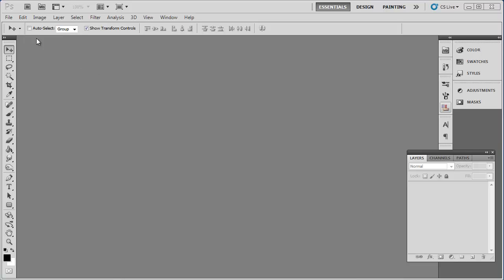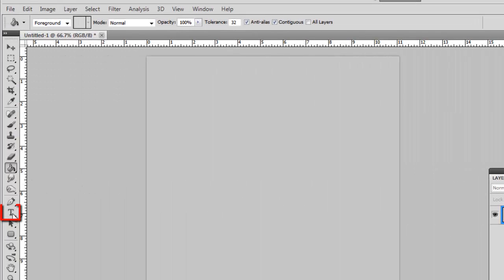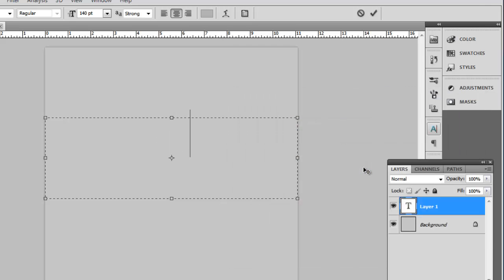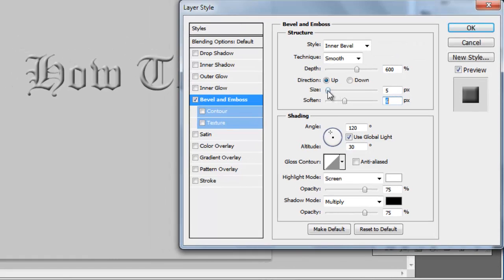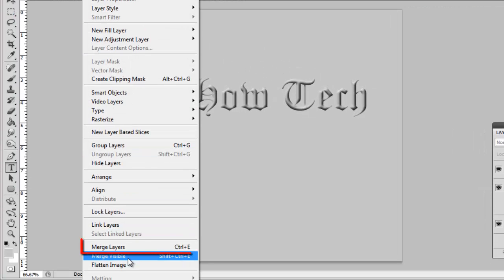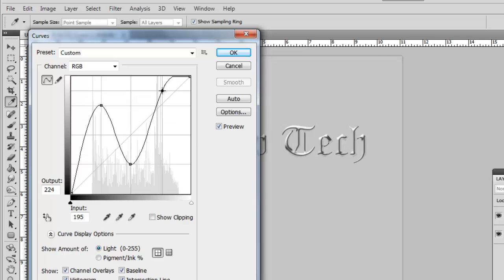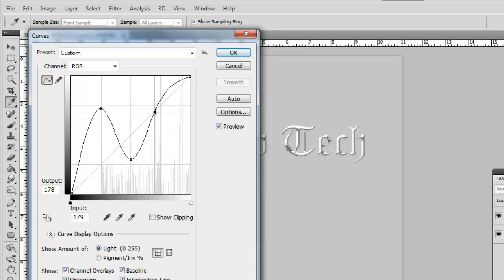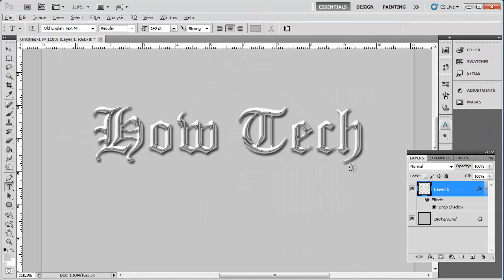How to Create Metal Texture in Photoshop CS5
This tutorial will show you how to create a great metal texture for your text in Photoshop.

In this tutorial you are going to learn how to use metal texture in photoshop to give text an interesting look.

Step # 1 -- Creating a Grey Background

First off create an image in Photoshop with the dimensions 800 by 800 pixels. Select the bucket tool and open the color selector. Enter the color code "C7C7C7", click "OK" and use this color to fill the background.

Step # 2 -- Entering the Text

Now click the text option on the toolbar and drag a text box onto the canvas. At the top select a font (Old English Text MT, which we are using here, works well), choose a size around 140 points, and click on the color box and enter the code "B3B3B3". Now enter the text you want to give the metallic effect to.

Step # 3 -- Embossing the Text

Click on the text layer and click the "fx" icon and in the menu that appears click on "Bevel and Emboss". In the "Structure" box enter a "Depth" of around 600, move the "Soften" slider to 6 and then move the "Size" slider to the right until the text starts to look as if it is coming off the page -- you can see here the sort of level we are looking for. Click "OK".

Step # 4 -- Adding the First Set of Curves

Click the new layer icon in the layers panel then hold down the "Control" key and select this new layer and the text layer. Now click on "Layer" then click "Merge Layers". Click "Image" in the main toolbar, navigate to "Adjustments" then click "Curves". Click on the line to create a point and place it 75% up the first verticle line, place a second point at 25% up the second line and place a final point around 90% up and a touch to the left of the third line, click "OK".

Step # 5 -- Adding Additional Curves

Click "Image", "Adjustments" and "Curves" again. Add a point to the graph and place it about three quarters of the way up the first vertical line, place a second just above the first quarter line on the second vertical and place a third on the same level as the first point but just left of the third vertical line. By now the text will look fairly metallic.

Step # 6 -- Adding a Shadow

Double click on the layer with the text, here "Layer 1" and in the menu that appears check the box to the left of "Drop Shadow" and click "OK". That is how to get a metal texture in photoshop.